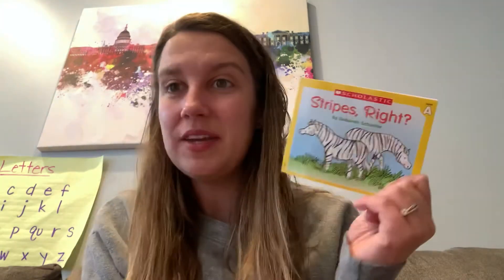Thursday Level A GR